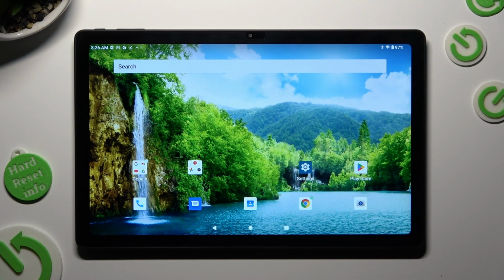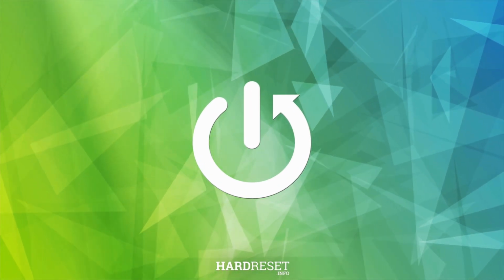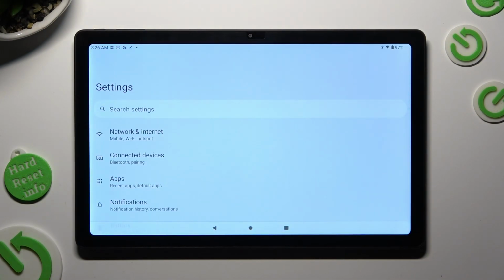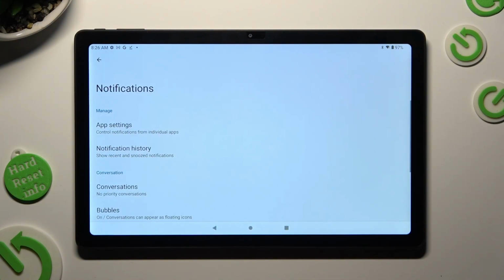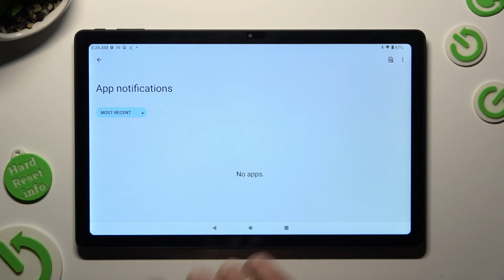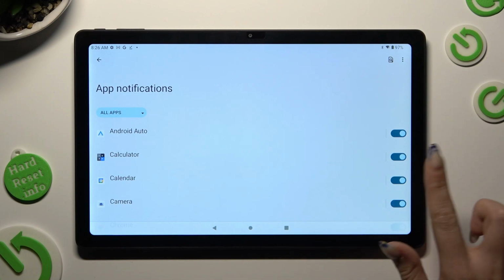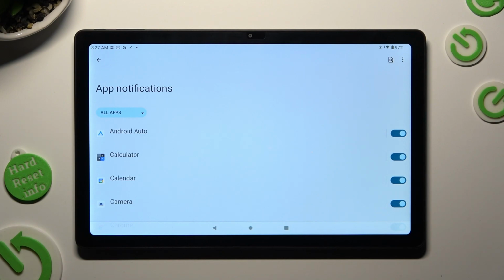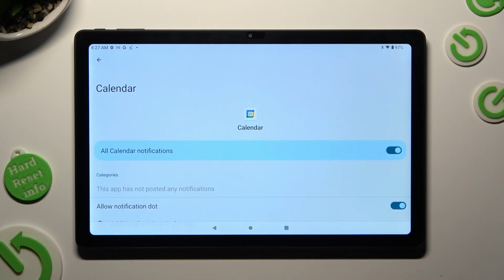How to Turn On & Off App Notifications on Chuwi HiPad Max?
Take control of your app notifications on the Chuwi HiPad Max with our comprehensive tutorial. Whether you want to stay updated with your favorite apps or minimize distractions, we'll guide you through the process of enabling and disabling app notifications. Discover how to tailor your tablet's notification settings to suit your needs.

How to Enable App Notifications on Chuwi HiPad Max?
How to Turn On App Alerts on Chuwi HiPad Max?
How to Stay Updated with App Notifications on Chuwi HiPad Max?